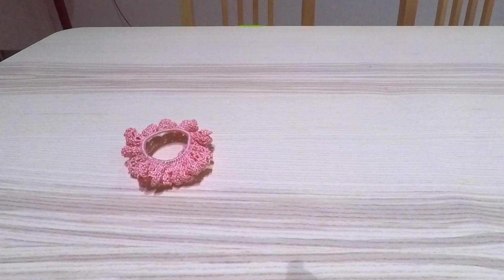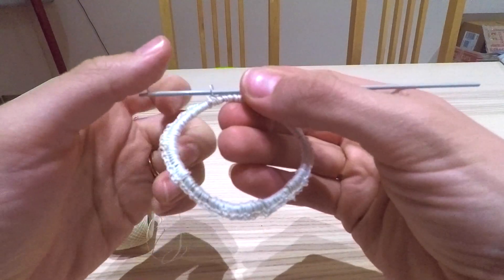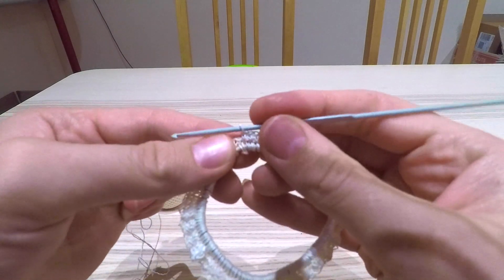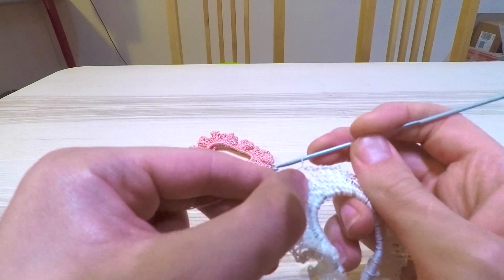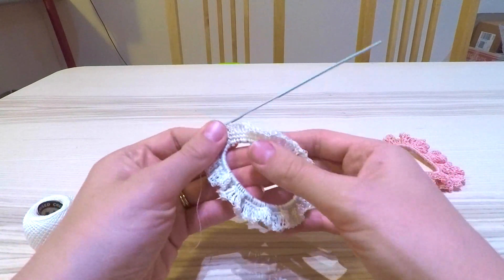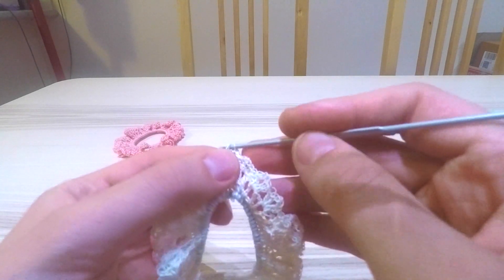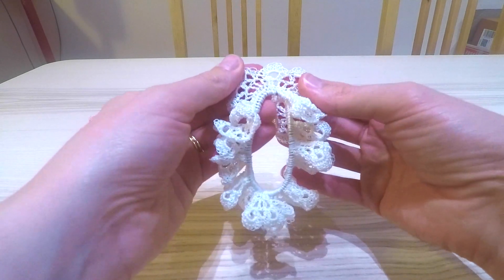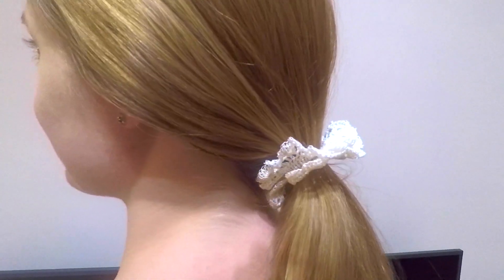Crochet Lace Scrunchie Tutorial ~ Beginner Friendly!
How to make your own crocheted lace scrunchie, shown step by step, as part of a video series I am creating to share a variety of handmade gift ideas.

 For those who are experienced at crocheting, I have included the timestamp for the beginning of each row.

0:00:00 - Intro
0:01:20 - 1st Row
0:02:48 - 2nd Row
0:07:00 - 3rd Row
0:10:25 - 4th Row
0:13:42 - 5th Row